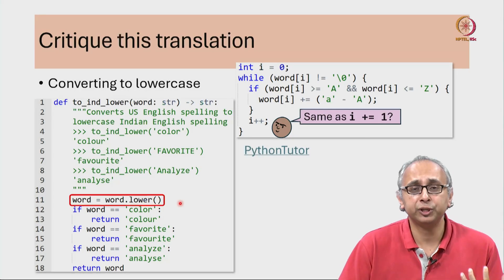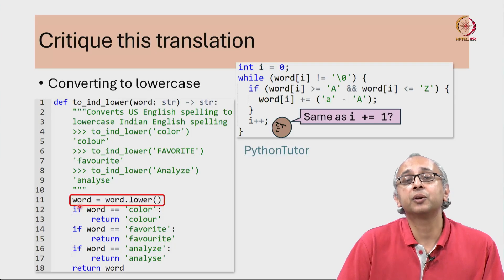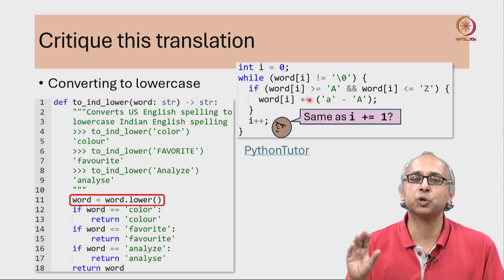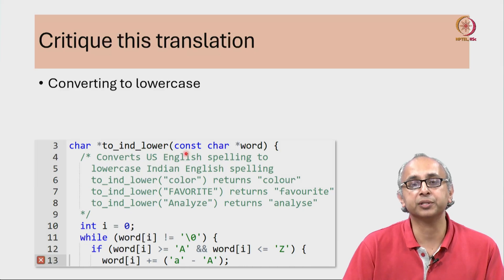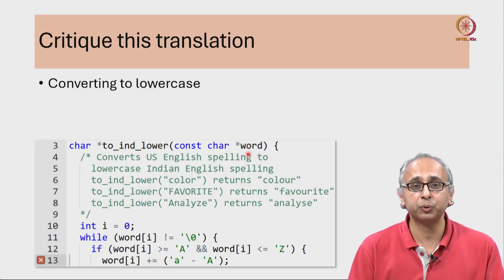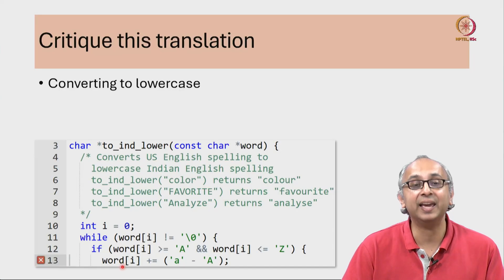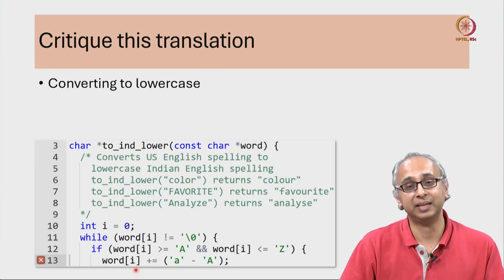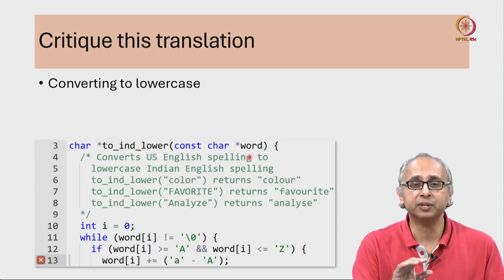Lec 203 Preventing accidental mutation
const qualifier